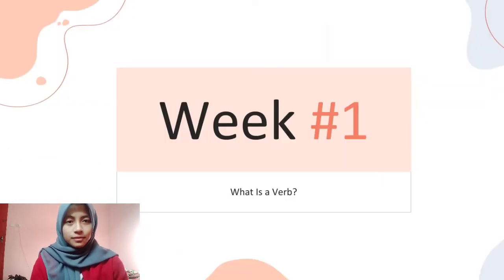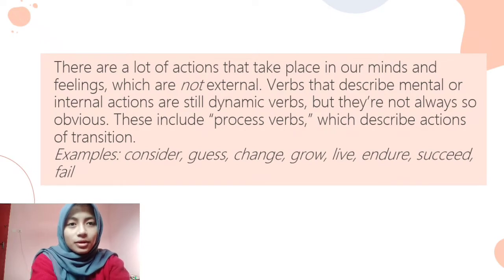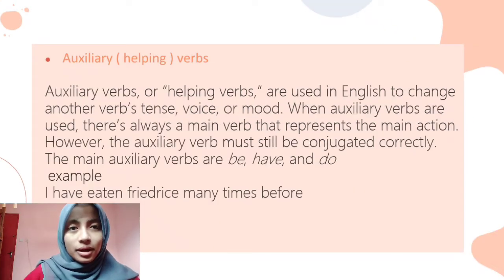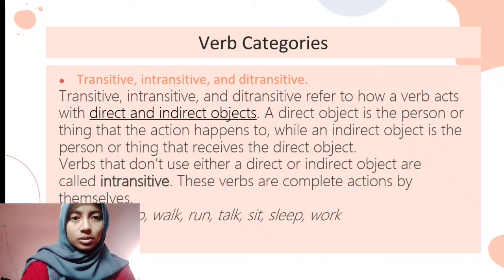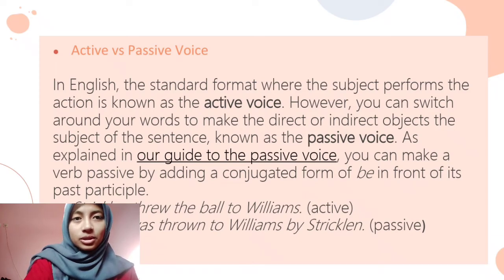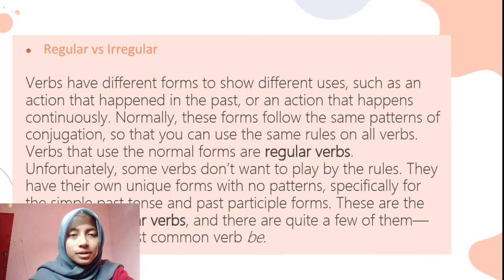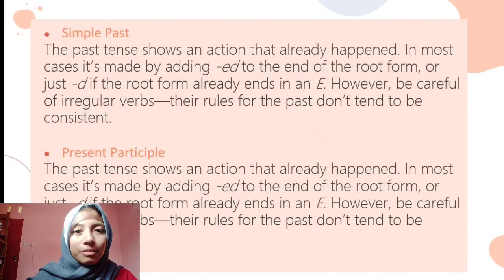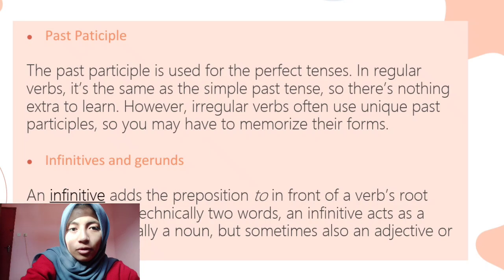PRISKA AISHA ANTOFI - VERB (UTS BAHASA INGGRIS)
Nama : Priska Aisha Antofi
Class : 1C-D3 Electronic engineering
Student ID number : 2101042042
Topic : Verb